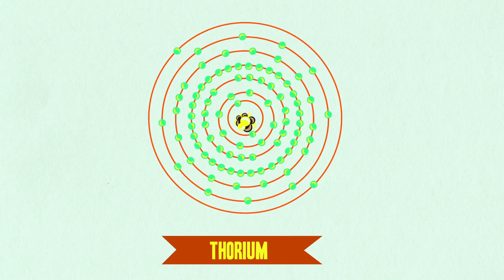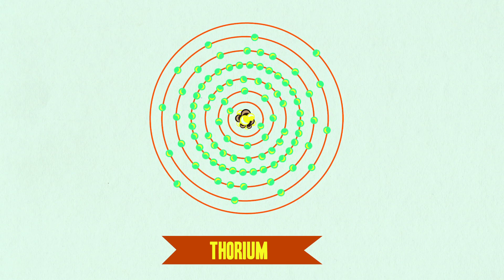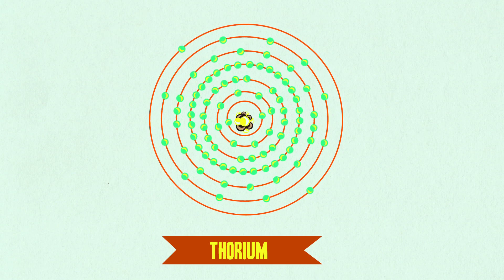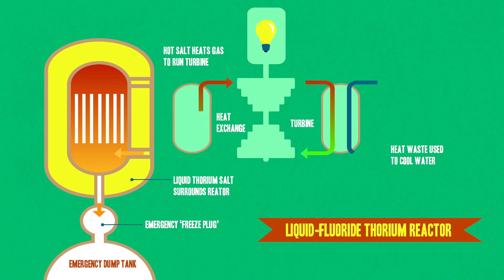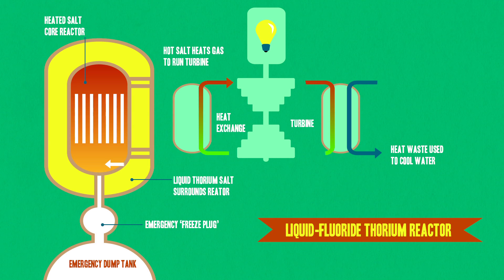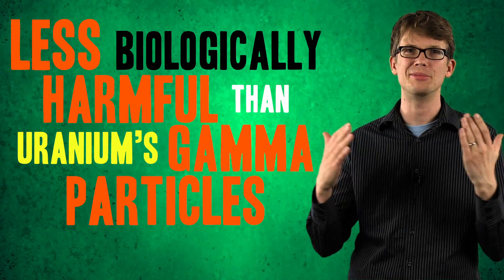Liquid Fluoride Thorium Reactors (LFTR): Energy for the Future?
Hank addresses a highly requested topic - liquid fluoride thorium reactors - and tells us how LFTR might be the future of energy in ... China?